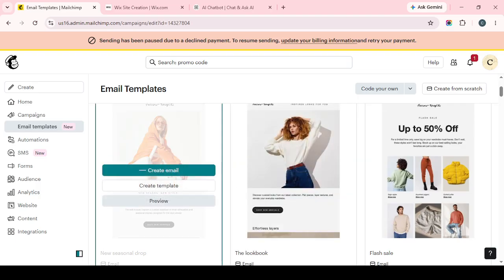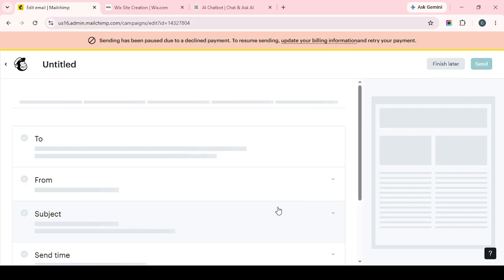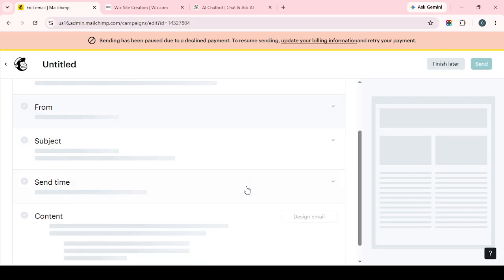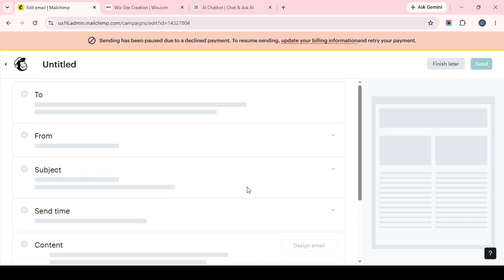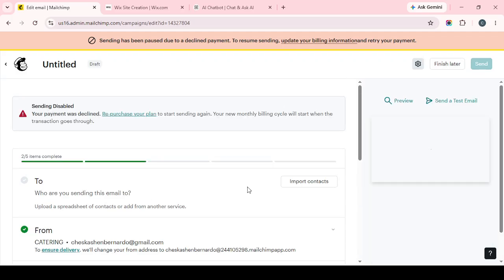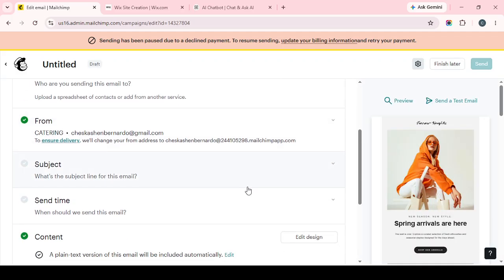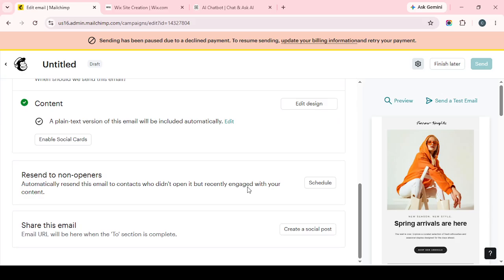How To Send Emails With Mailchimp Mailchimp Email Marketing Tutorial 2026